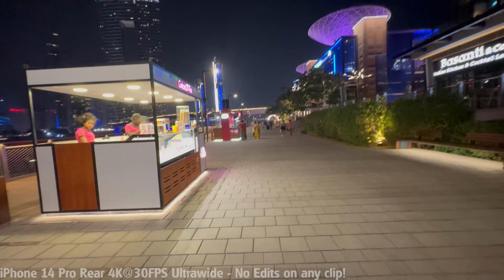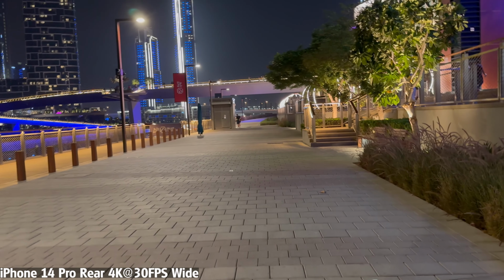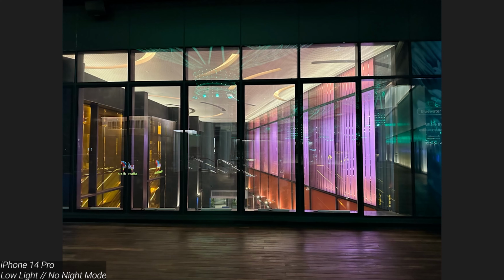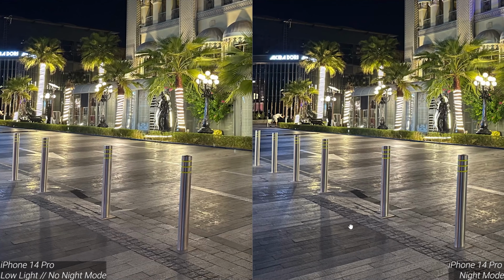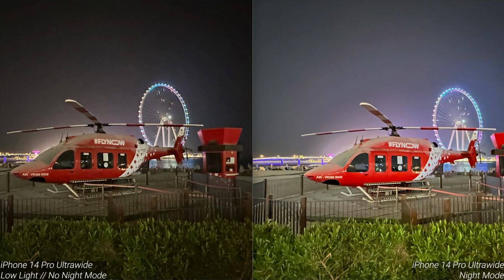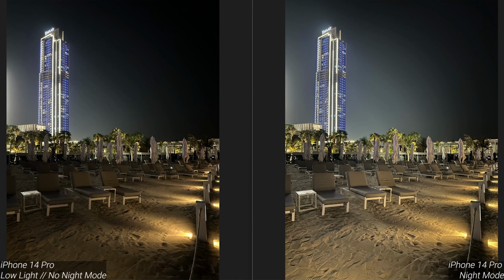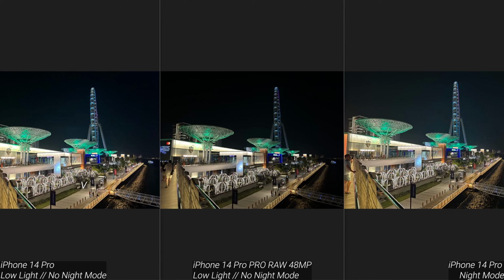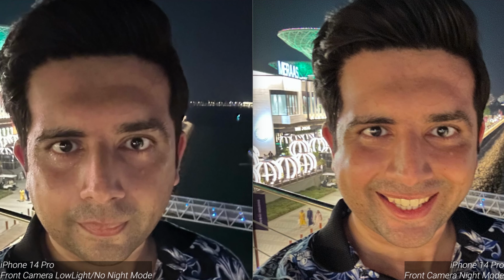iPhone 14 Pro Night Camera Test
Welcome to the iPhone 14 Pro Low Light camera review. In this review, all images and videos are shot in shallow light conditions. A large number of images in night mode in all camera options have been shot in order to give you guys a perfect idea of how the iPhone 14 Pro's camera works in low light conditions. To start it off, I have added a cinematic sort of video clip that shows the capabilities of the iPhone 14 Pro's camera in such lighting conditions. This video also includes a good number of ultrawide photos in the lowlight and night modes. Furthermore, the pro-raw images in 48 megapixels are also added up to show the high-res performance of the new camera. Watch the iPhone 14 Pro Night camera review until the end to understand all you need.

In this video:
0:00 - iPhone 14 Pro Cinematic Intro
01:00 - iPhone 14 Pro Front Camera Low Light Video
02:01 - iPhone 14 Pro Rear Camera Video Samples
04:42 - iPhone 14 Pro Rear Camer Low Light
05:57 - iPhone 14 Pro Rear Camera Low Light vs Night Mode
06:37 - Rear Camera Ultrawide vs Wide vs Zoom Images
08:55 - Rear Camera Pro RAW 48MP Images
10:58 - iPhone 14 Pro Front Camera Low Light
11:43 - Thank you for making it here!